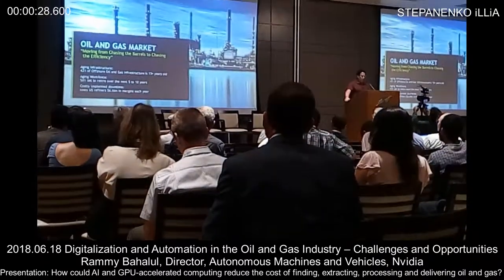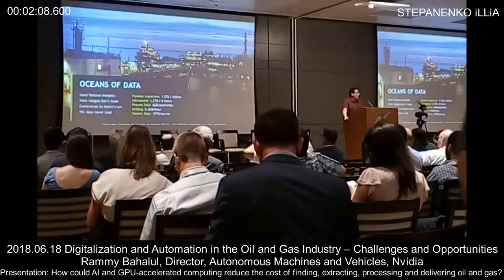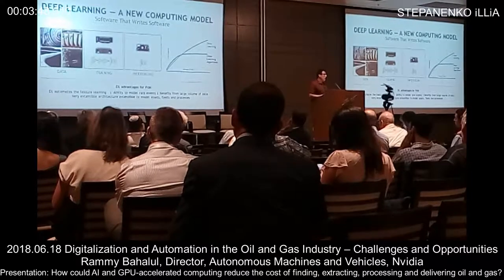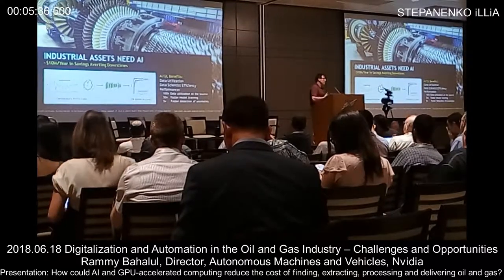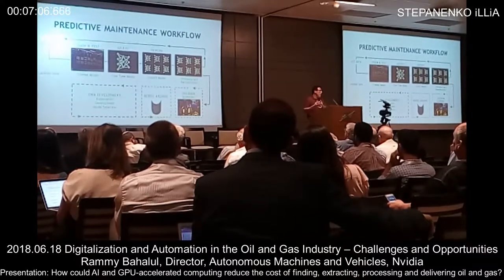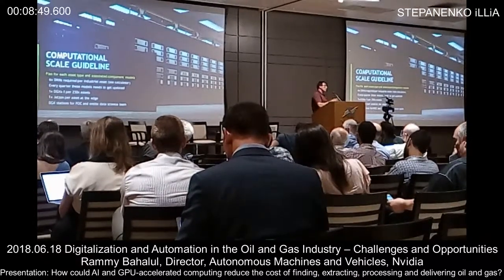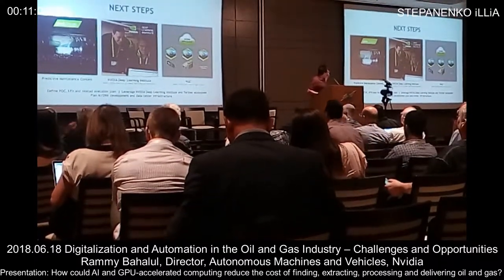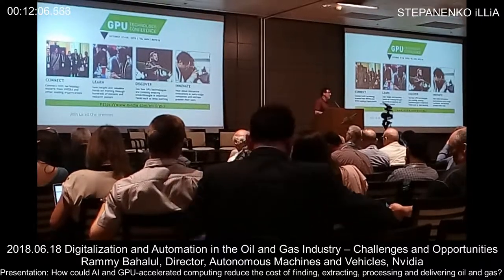Presentation Rammy Bahalul, Director, Autonomous Machines and Vehicles, Nvidia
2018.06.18 Digitalization and Automation in the Oil and Gas Industry – Challenges and Opportunities

Rammy Bahalul, Director, Autonomous Machines and Vehicles, Nvidia
Presentation: How could AI and GPU-accelerated computing reduce the cost of finding, extracting, processing and delivering oil and gas?